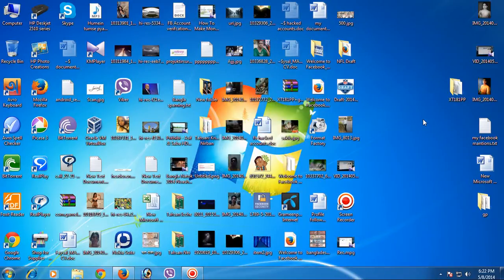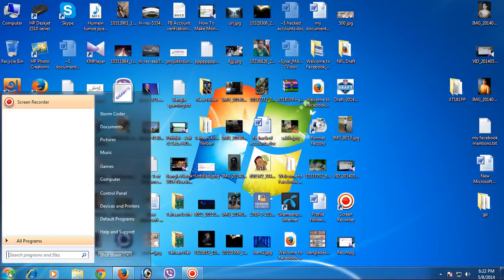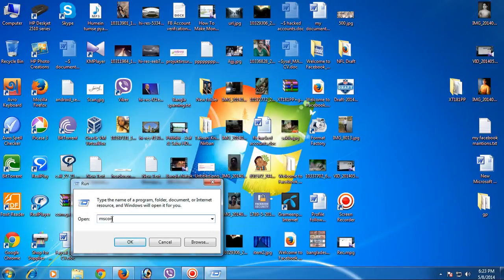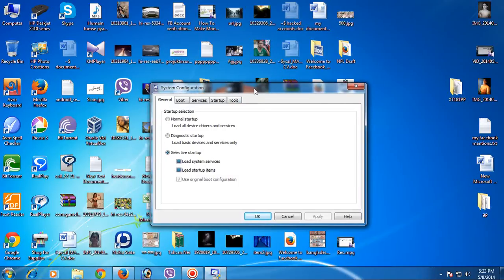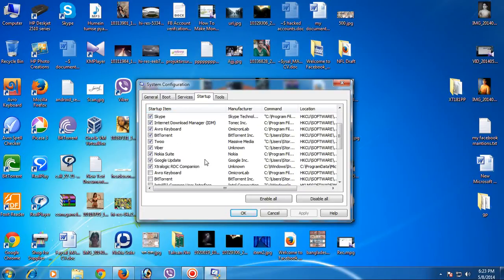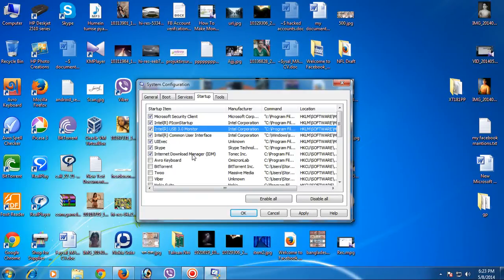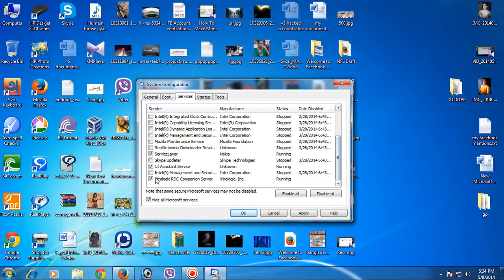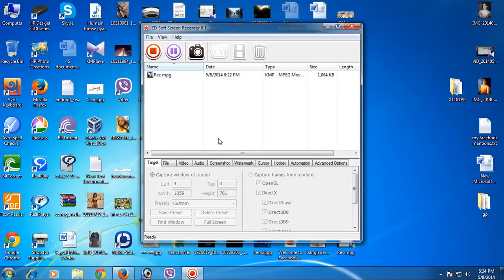How to speed up your slow computer - Fast startup - windows 7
This is the video for tune up your slow computer